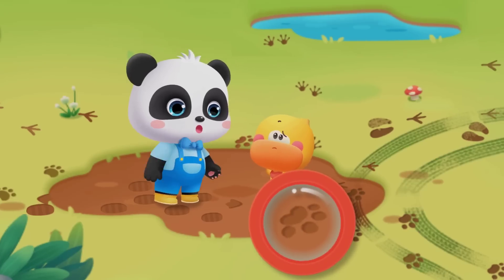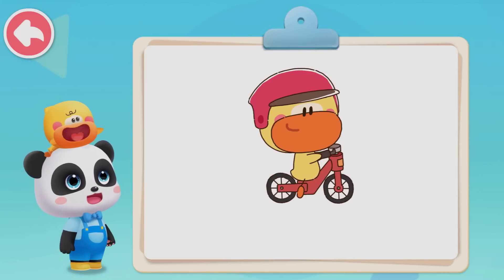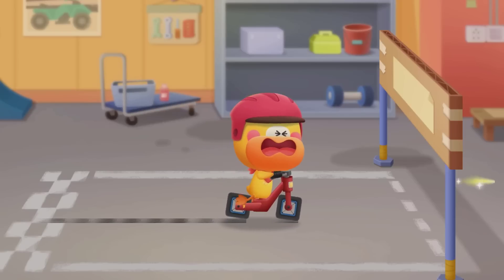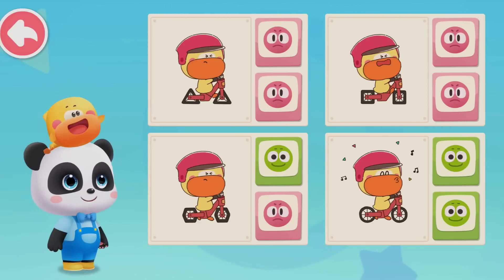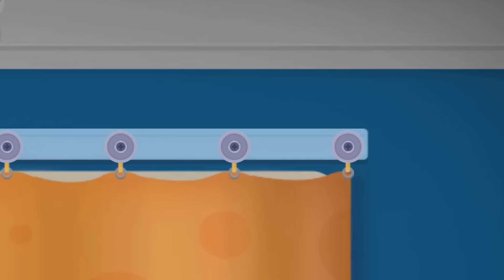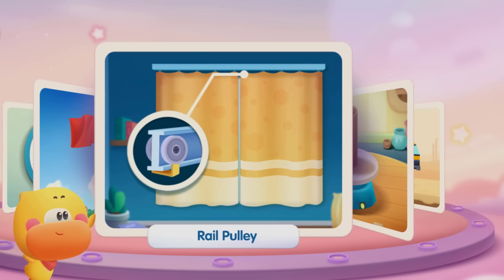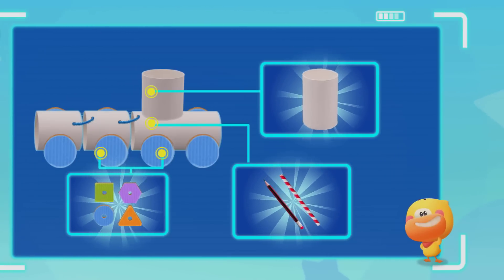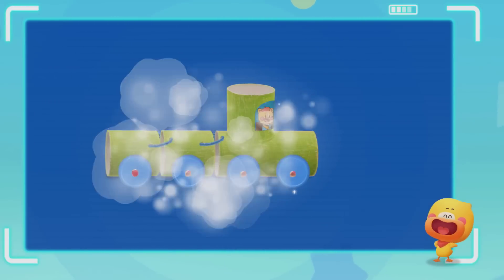Kids Science - Why Is The Wheel Round ? Try Triangle Wheel - Babybus Game Video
In this wonderful world of science, kids will learn about dinosaurs, natural animals, the moon, and many other fascinating topics! We believe that these topics will satisfy kids' curiosity about science and make learning fun!

In this world of science, there are many wonderful exploration activities, such as traveling through the dinosaur world, visiting various animals, landing on the moon, and lots more. Kids can adventure anytime and anywhere, and explore any place here freely
Little Panda's First Aid Tips - What do you do when a bee stings - babybus game video